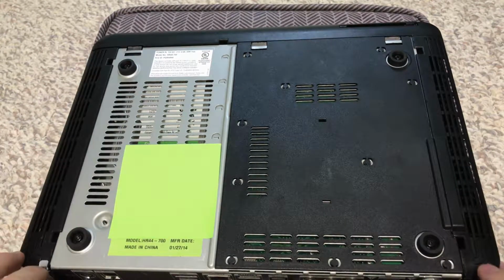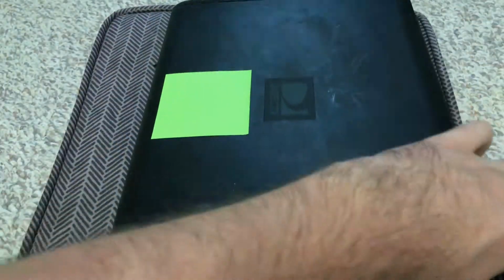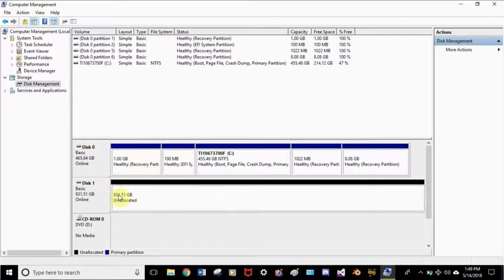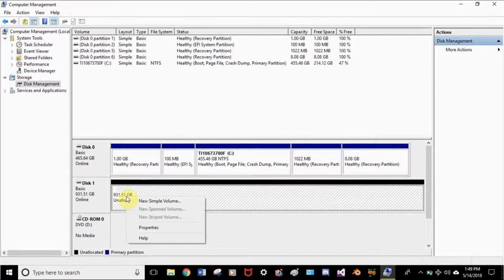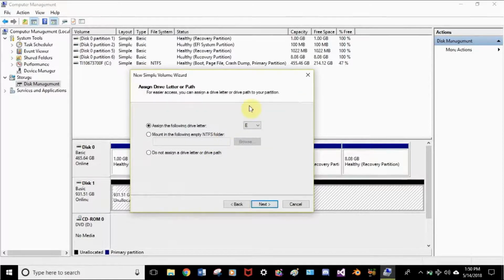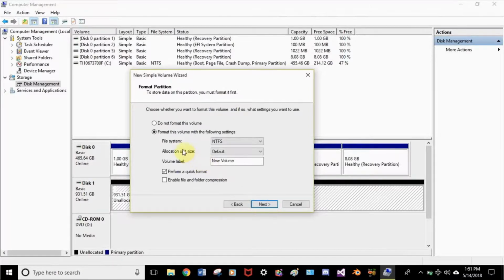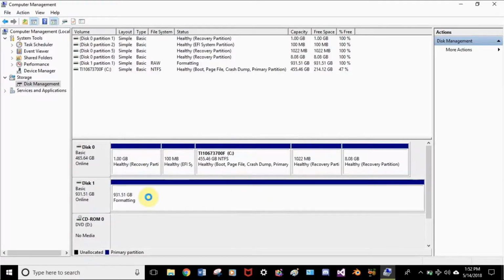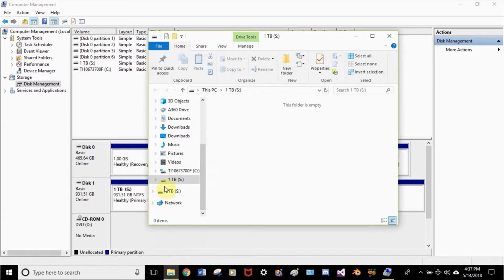DVR Hard Drive Mining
In today's video, we will be covering the full process of removing a hard drive from a DVR and utilizing it elsewhere in our life. This process can be done for many hard drives that come from many different sources and is a great way to learn about how hard drives work! Hopefully, this video will either be helpful or inspire you to hunt for some hard drives of your own ;)

Songs:
Twin Musicom - Talky Beat
Joe Bagale - Chicago

The intro to this video was created using the free 3D animation software Blender.